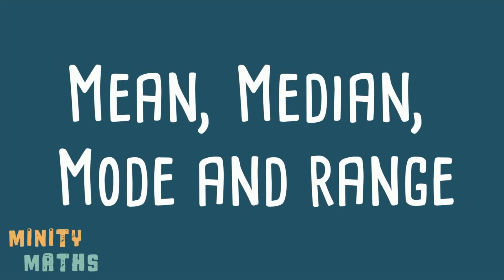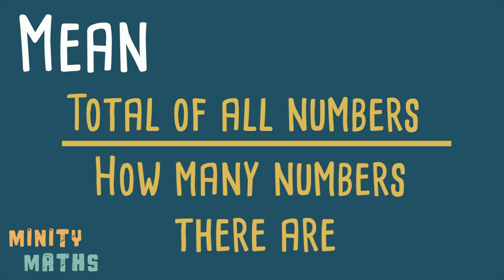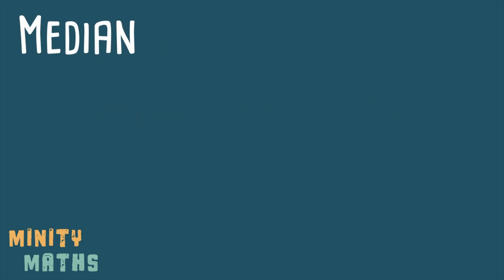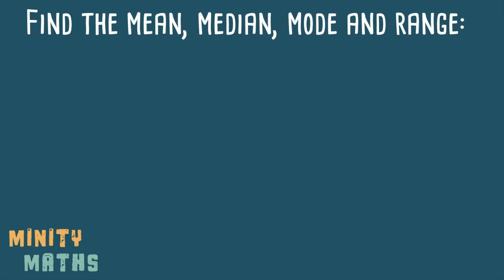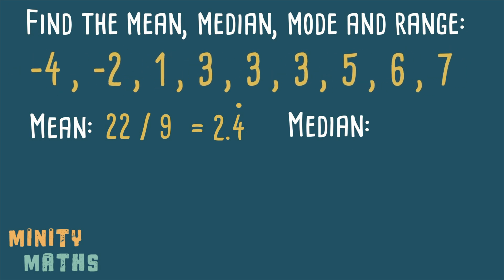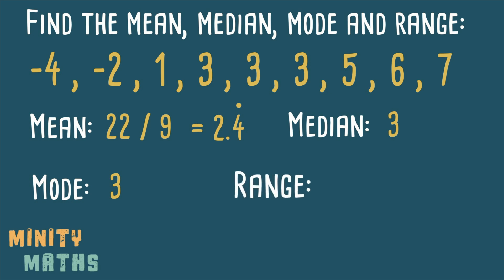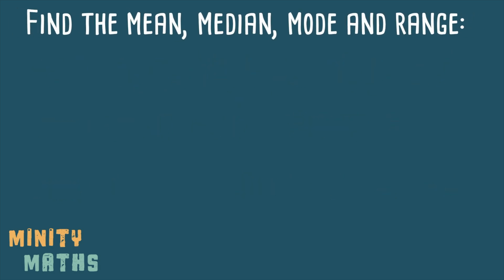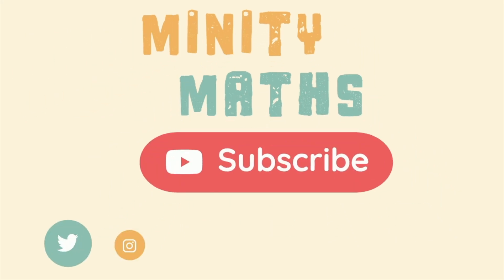Mean Median Mode and Range Explained (Updated 4K version)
This is an updated version of our video explaining how to find the mean, median, mode and range. Practice questions and answers are at the end of the video.

Skip to:
00:00 Introduction
00:20 How to find the mean
00:52 How to find the median
01:27 How to find the mode
01:52 How to find the range
02:18 Example question
03:23 Practice question